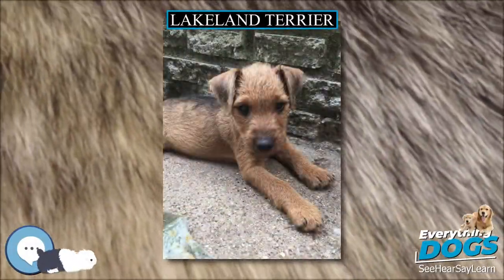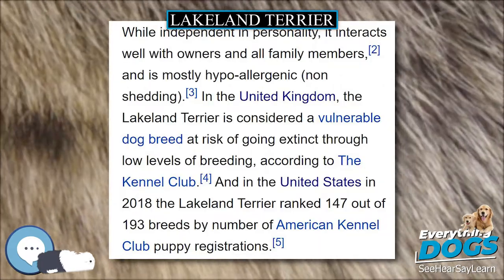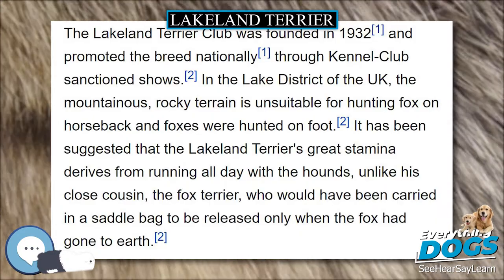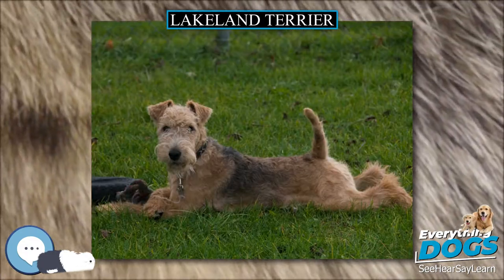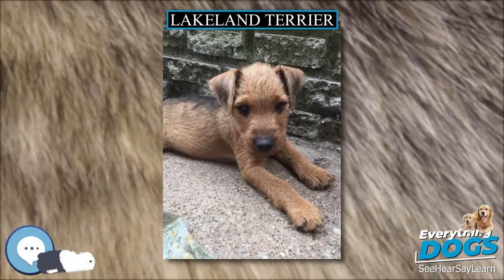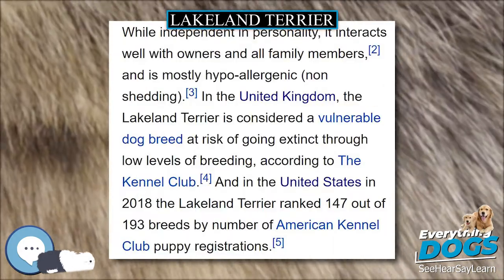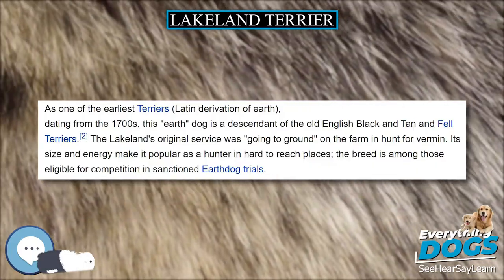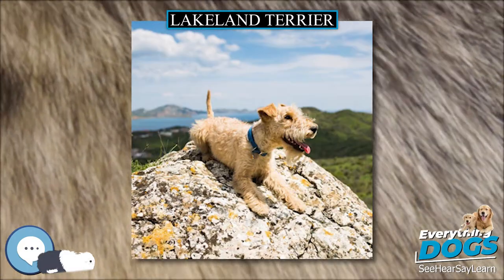Lakeland Terrier 🐶🐾 Everything Dog Breeds 🐾🐶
Amazon's Best Dog Food
Unique and Versatile Portable Hydration Dog Bowl
Audible Books about Dog Care and Training
Link to Amazon.com Store

The Lakeland Terrier is a dog breed, which takes its name from its place of origin, the Lake District in England. The dog is a small to mid-size member of the Terrier family. While independent in personality, it interacts well with owners and all family members, and is mostly hypo-allergenic (non shedding). In the United Kingdom, the Lakeland Terrier is considered a vulnerable dog breed at risk of going extinct through low levels of breeding, according to The Kennel Club. And in the United States in 2018 the Lakeland Terrier ranked 147 out of 193 breeds by number of American Kennel Club puppy registrations.